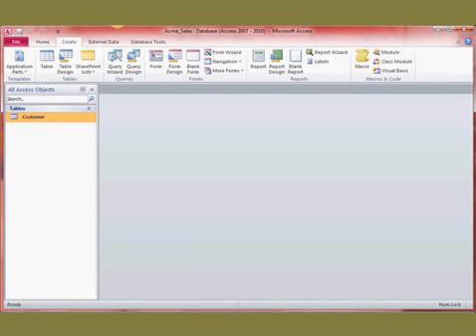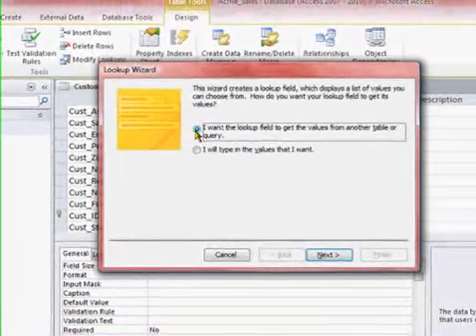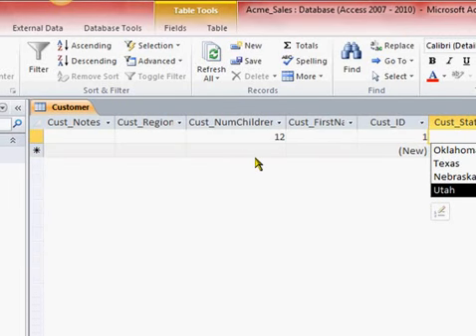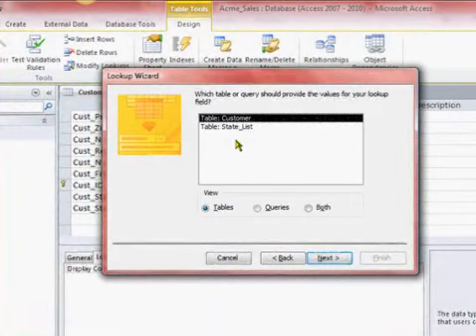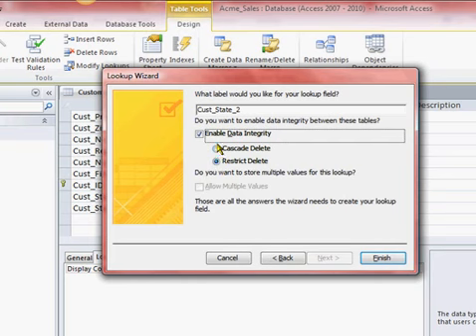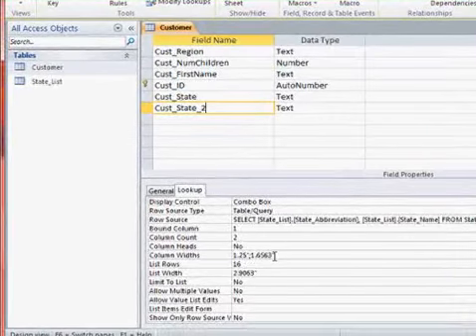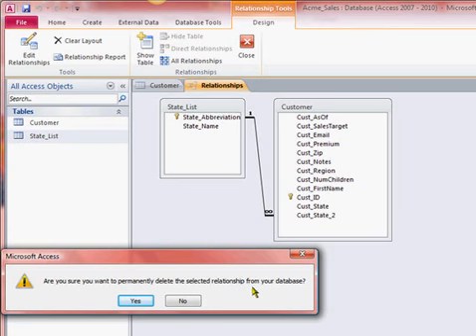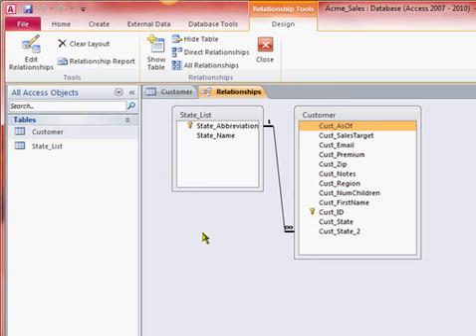LV 2010 Access LookupWizard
tutorial - Access 2010 - the Lookup Wizard